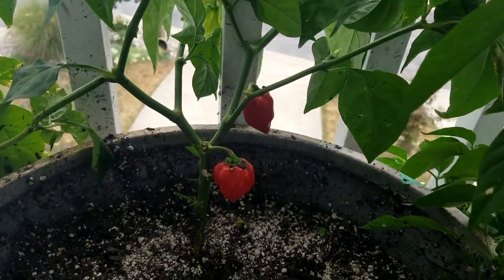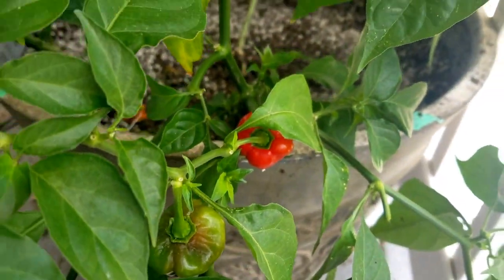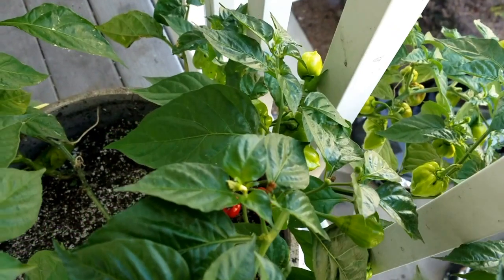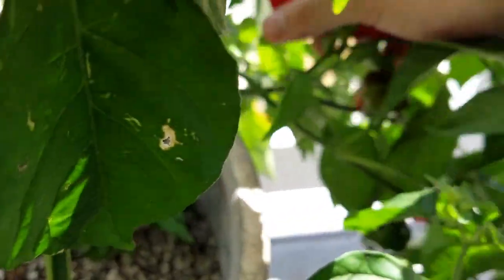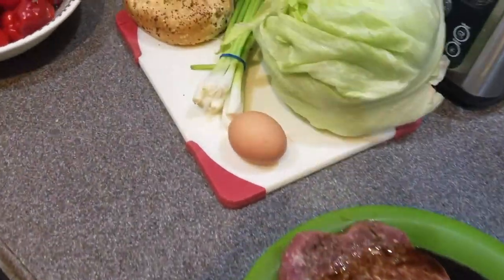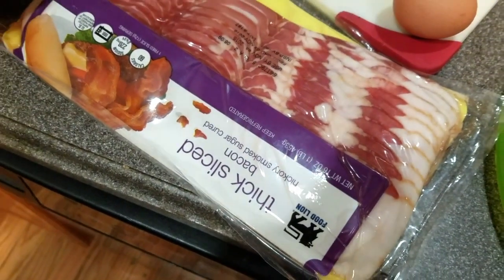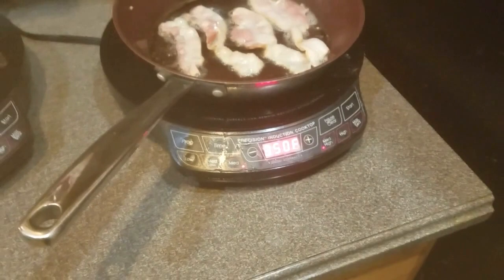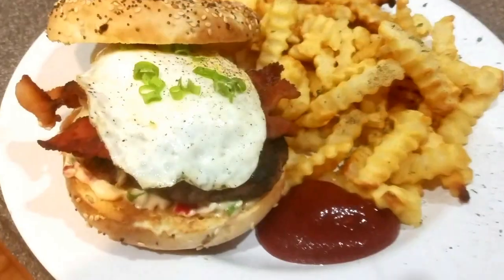Seed to Table Cooking #1: Habanero Ranch Breakfast Burger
In this new installment on the Gardenomics channel, entitled Seed to Table Cooking,  we will be learning how to prepare my Habanero Ranch Breakfast Burger, using the organically grown peppers from my garden.

The peppers were grown in a soil mix consisting of the following organic amendments.

4 Gallons of quality bagged organic soil mix
     4 Gallons of Perlite
     4 Gallons of Earthworm castings
     11/2 Cups of Greensand
     2 Cups of Oyster Shell Flour
     2 Cups of Crushed Oyster Shells
     2 Cups Prilled Dolomite Lime
     1/2 Cup of Blood Meal
     1/2 Cup Happy Frog Fruit and Flower Fertilizer
     1 Cup Soft Rock Phosphate
     1/2 Cup of High N Bat Guano
     1 Cup of Un-steamed Bone Meal
     4 Cups of Composted Steer Manure